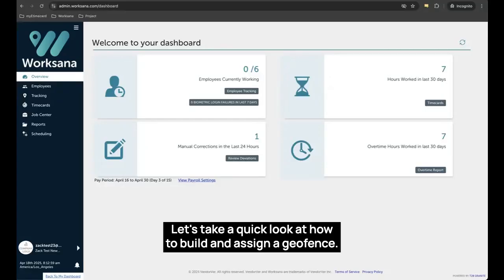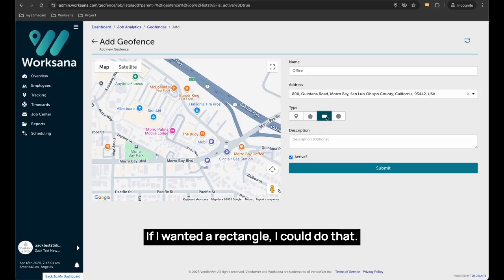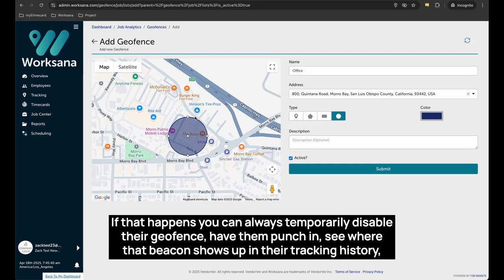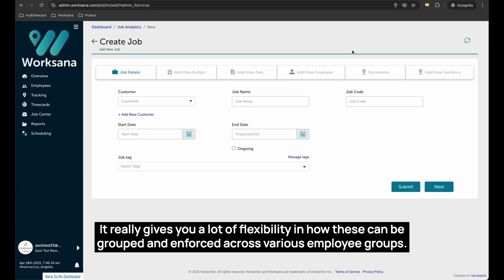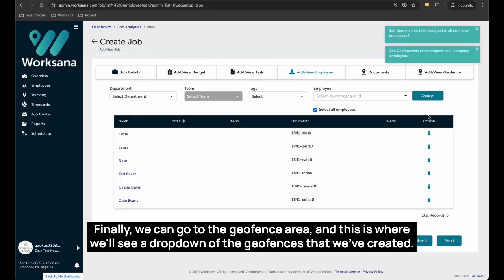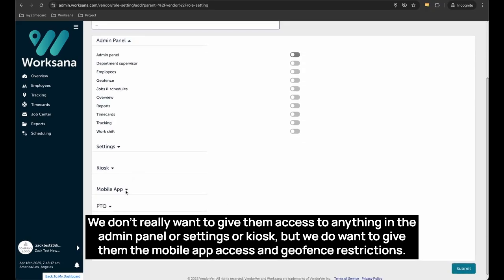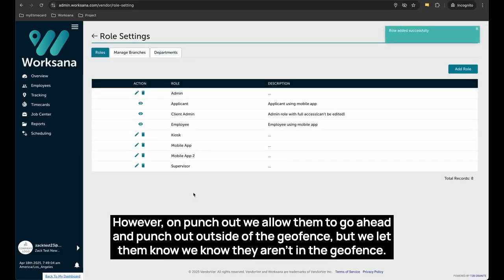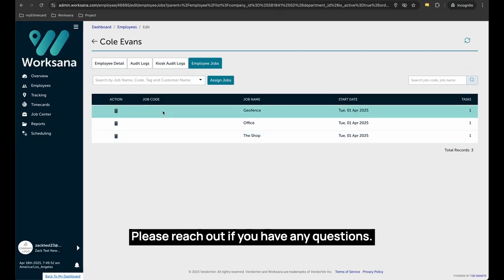How to Create and Assign Geofences: A Step-by-Step Tutorial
In this episode, learn how to build and assign geofences using an easy-to-follow guide. We cover everything from creating a new geofence, adjusting its dimensions, and setting restrictions, to assigning geofences to specific groups of employees. Additionally, learn how to update geofence settings for new hires and configure user roles for effective geofence management. Perfect for beginners who want to improve location-based employee tracking and management.

00:00 Introduction to Geofences
00:09 Creating a New Geofence
00:44 Adjusting and Naming Your Geofence
01:18 Handling Geofence Anomalies
01:49 Saving and Managing Geofences
02:04 Assigning Geofences to Jobs
03:35 Configuring User Roles and Restrictions
05:26 Final Steps and Additional Tips
05:45 Conclusion and Support